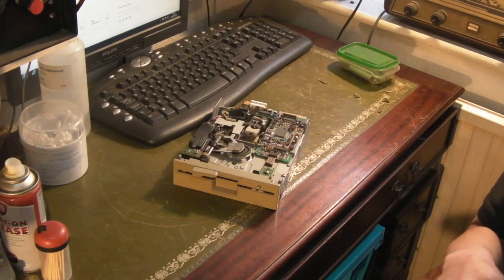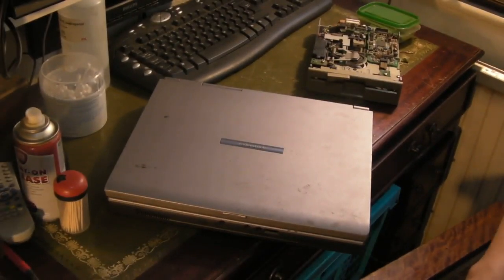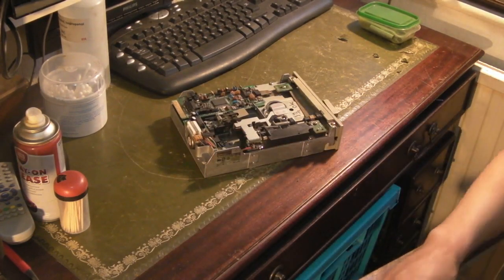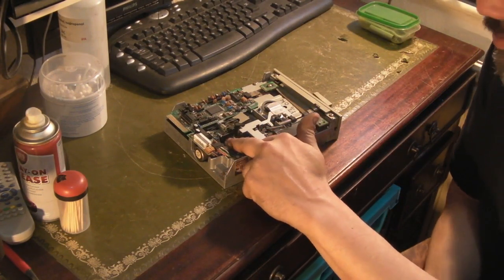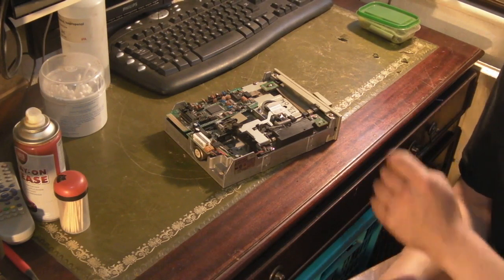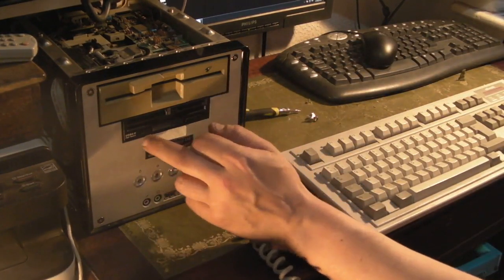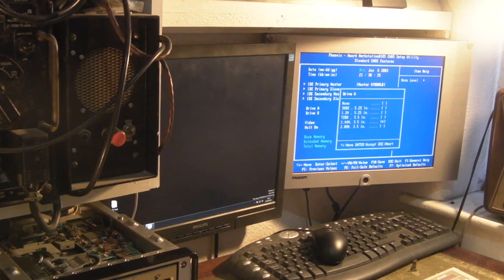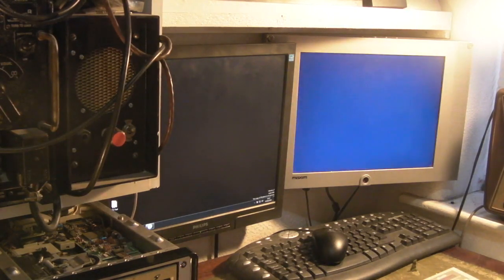Mitsubishi mf504c-318ug 5.25" Floppy disk drive service and installation into my new bridge PC.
I turn an old CCTV computer into a bridge PC and fit it with both 3.5" and 5.25" floppy disk drives. but first i have to get the 5.25" drive back into serviceable condition.